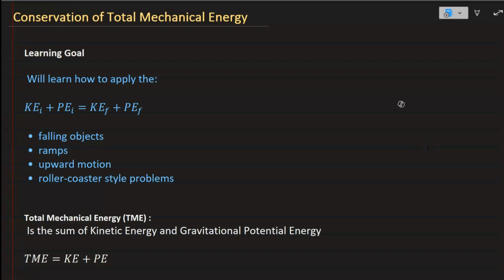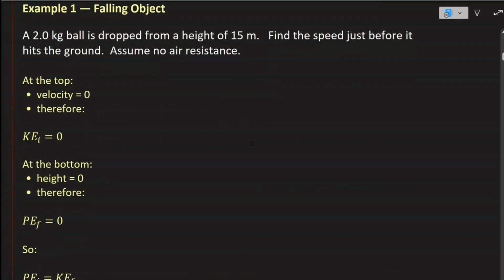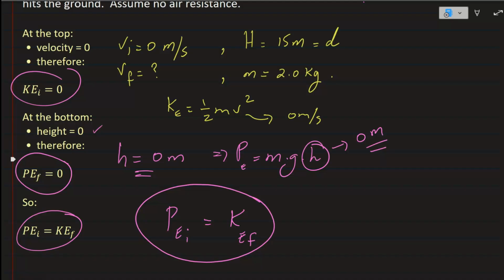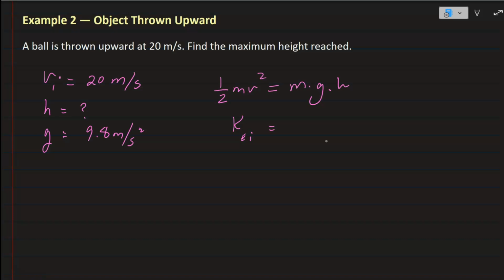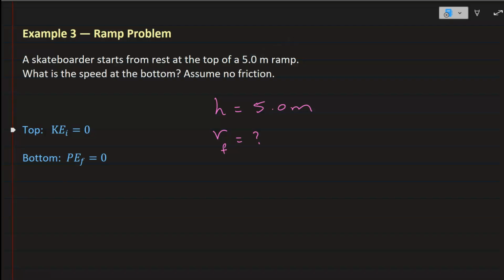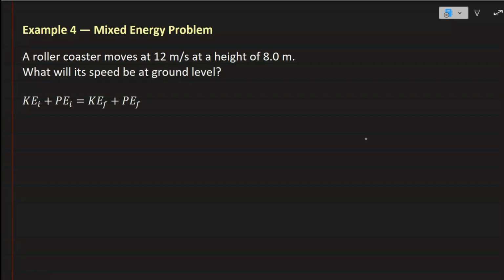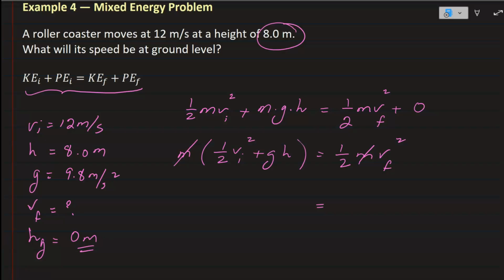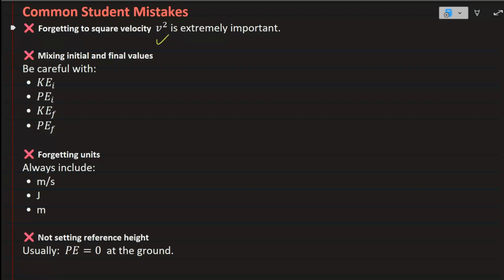Conservation of Total Mechanical Energy — Physics 11 Made Easy (4 Full Examples)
CONSERVATION OF TOTAL MECHANICAL ENERGY — PHYSICS 11 (FULL LESSON + 4 EXAMPLES)
In this Physics 11 lesson by MathSupport, @mathsupportnow ,  we learn how total mechanical energy (kinetic + gravitational potential) is conserved when there is no friction, no air resistance, and no external work.
This lesson covers falling objects, upward motion, ramps, and roller‑coaster‑style problems — the most common exam questions in BC Physics 11.

This is a  clear, step‑by‑step walkthrough designed to build confidence before your unit test or final exam.

🔹 1. Total Mechanical Energy
You’ll learn how to:
• Use E = KE + PE
• Apply conservation of energy (E₁ = E₂)
• Recognize when conservation applies (no friction, no air resistance, no external work)
• Interpret energy diagrams

🔹 2. Kinetic & Potential Energy
• Use KE = ½mv²
• Use PE = mgh
• Understand how energy transforms between KE ↔ PE
• Identify when KE or PE becomes zero

🔹 3. Falling Objects & Upward Motion
• Find final speed before impact
• Find maximum height reached
• Use energy instead of kinematics
• Avoid common mistakes (forgetting the square root, mixing initial/final values)

🔹 4. Ramps & Roller Coasters
• Solve ramp problems using energy
• Find speed at the bottom of a hill
• Combine KE + PE at the same time
• Apply conservation to multi‑term energy equations

00:00 – Introduction
00:05 – What is Total Mechanical Energy?
00:14 – KE + PE Formula
00:46 – KE and PE Definitions
01:06 – When Conservation Applies (3 Conditions)
01:45 – Total Energy Before = Total Energy After

Example 1 — Falling Object
02:00 – Setup (2 kg ball dropped from 15 m)
03:00 – KE = 0 at top, PE = 0 at bottom
04:20 – Solving for final velocity
05:01 – Final Answer: 17.1 m/s

Example 2 — Upward Motion
05:34 – Ball thrown upward at 20 m/s
06:10 – KE initial = PE final
07:22 – Solving for maximum height
08:06 – Final Answer: 20.4 m

Example 3 — Ramp Problem
08:23 – Skateboarder on 5 m ramp
09:12 – KE initial = 0, PE final = 0
10:01 – Solving for speed at bottom
10:18 – Final Answer: 9.9 m/s

Example 4 — Roller Coaster
10:48 – Moving at 12 m/s at height of 8 m
11:39 – KE + PE initial = KE final
13:04 – Solving for v_final
14:27 – Final Answer: 17.3 m/s

Common Mistakes
14:59 – Forgetting the square root
15:18 – Mixing initial vs. final values
15:33 – Unit errors
15:49 – PE = 0 at ground level

🎯 This Video Is Ideal For:
• Physics 11 (BC Curriculum)
• Western Canada and US , Grade 11 Science
• Students preparing for unit tests or finals
• Homeschool learners
• Adult learners returning to physics
• Teachers needing a classroom‑ready lesson